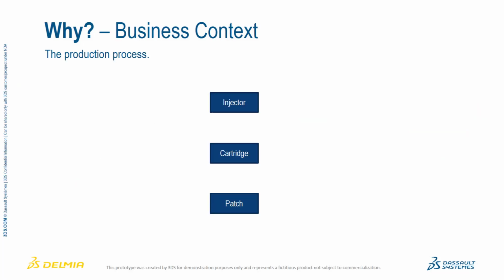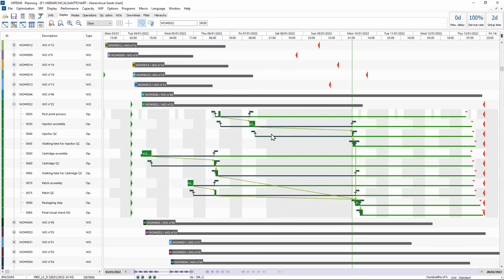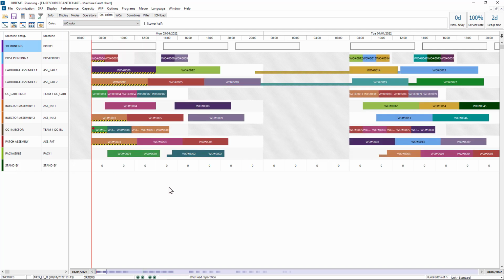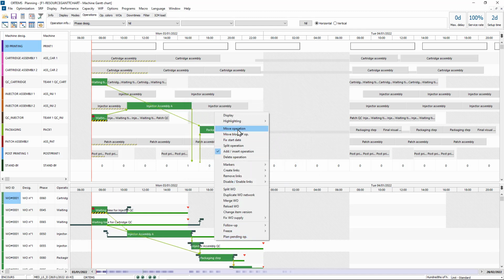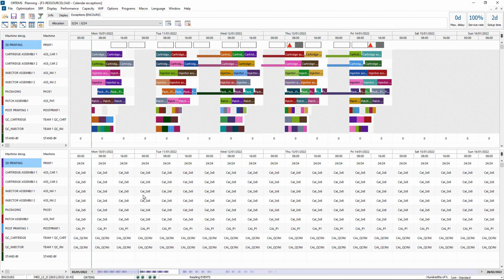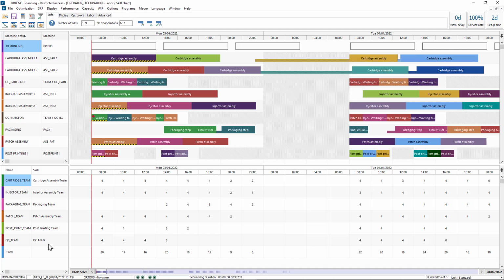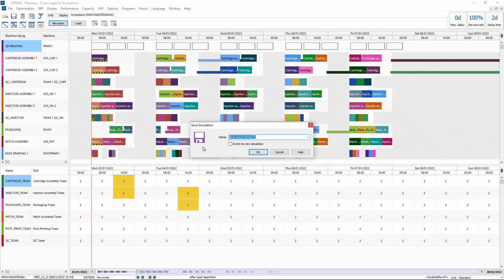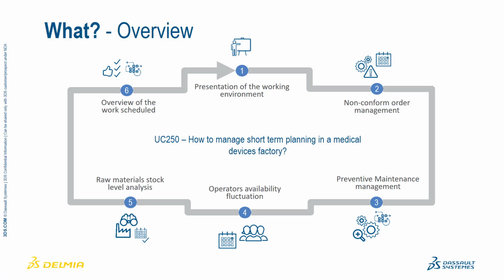UC250 How to manage short term planning in a medical devices factory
How to manage short term planning in a medical devices factory